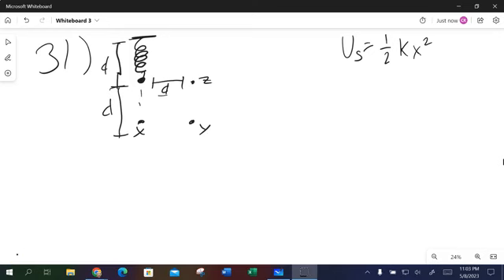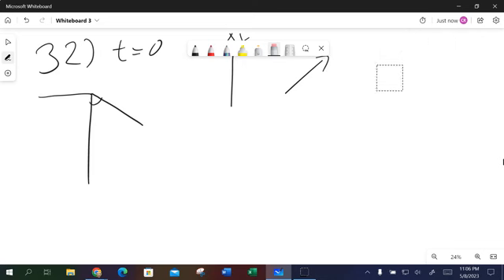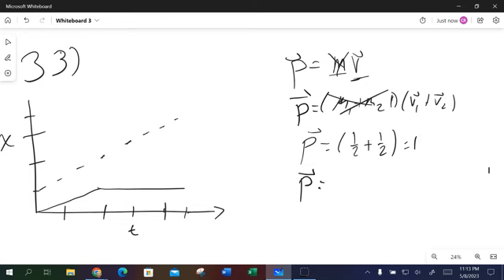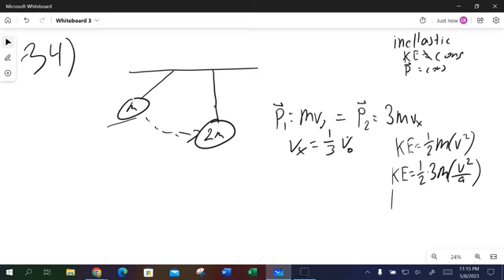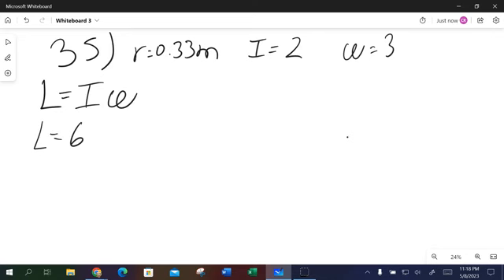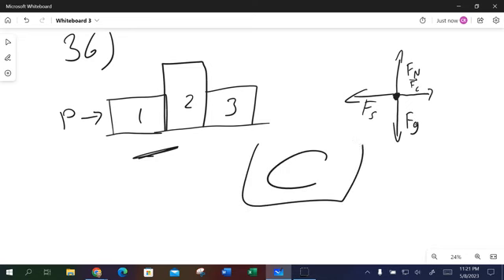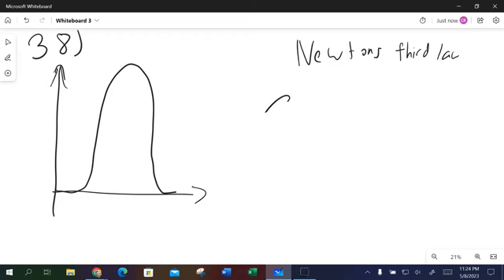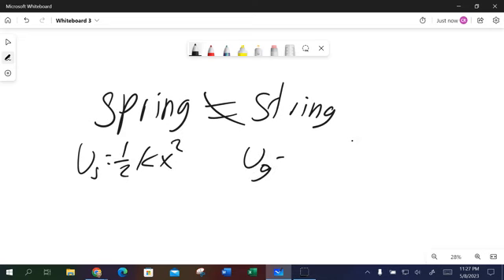2022 Practice Exam 3 MCQ AP Physics 1: 31-39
31-39. I didn't like my explanation for 40 so I will be uploading a video of just 40 in a couple minutes.